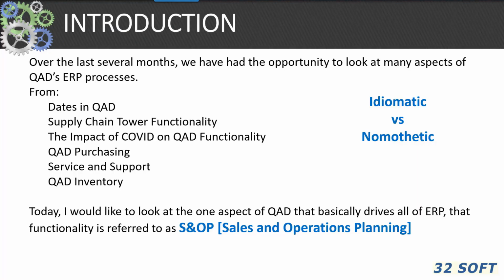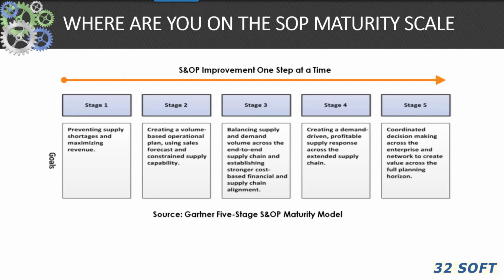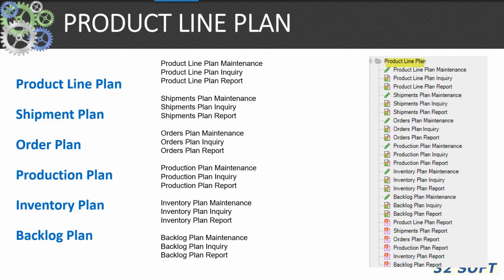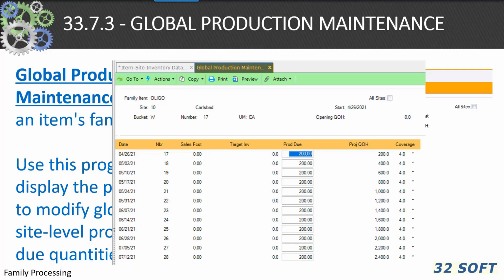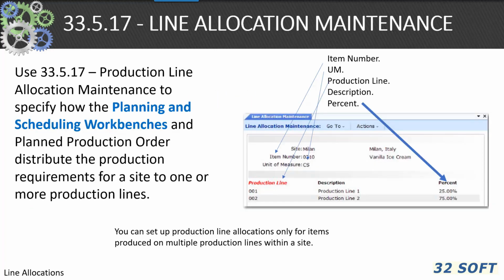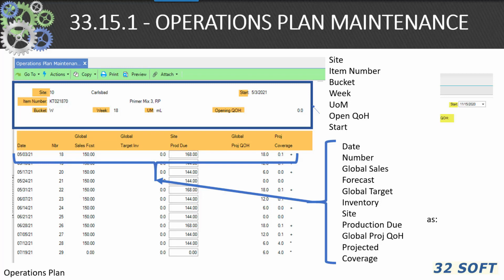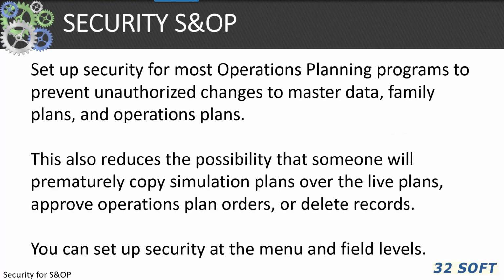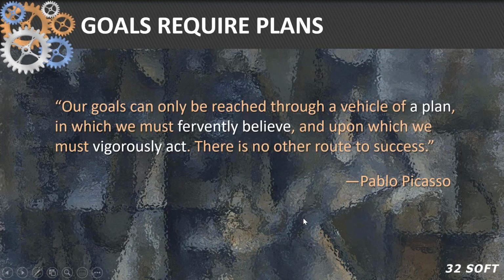Successful Sales & Operations Planning - 32 Soft webinar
The Sales & Operations Planning (S&OP) process coordinates Sales, Engineering, Operations, Finance, and R&D to measure monthly performance against the plan and develop a validated and approved projection of activities for the coming months.  In this webinar, Don will discuss the value, benefits and common challenges of S&OP and demonstrate how to use QAD tools to assist in the S&OP process.

In this webinar, Don will…

Outline the foundations of S&OP success
Explore QAD Supply Chain
Operations plans
Resource plans
Production Line plans
Simulation planning
Performance measurements
Menu structures
And, more